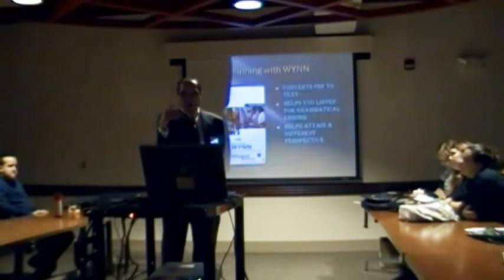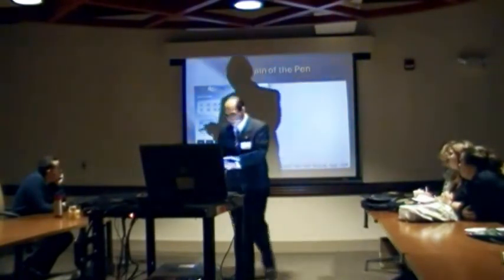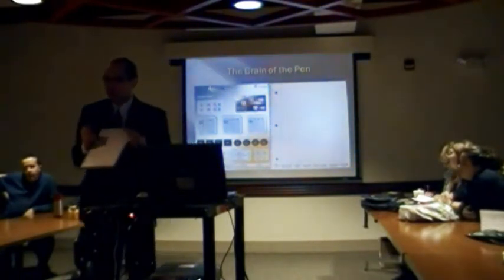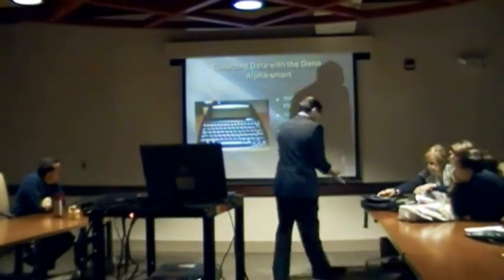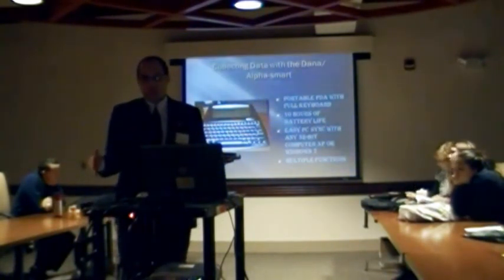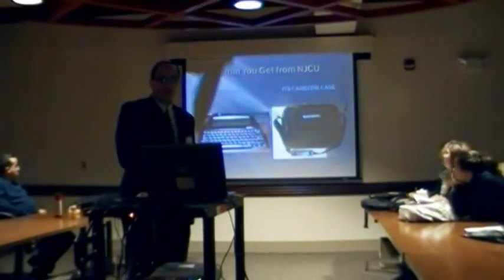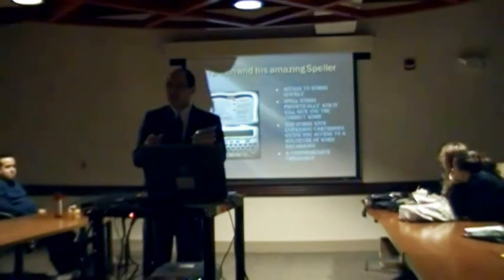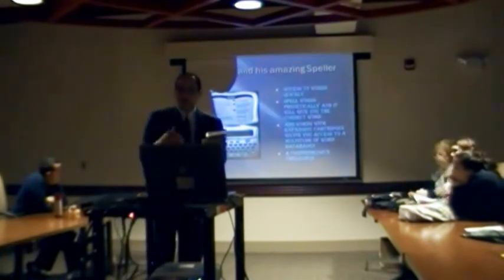NJCU Adaptive Technology and You part 1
first half of a presentation on adaptive technology